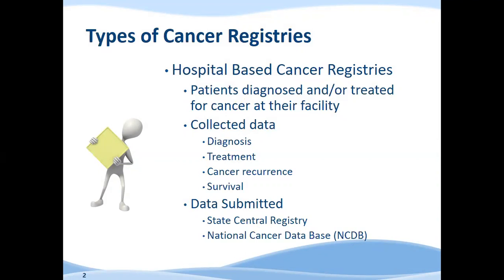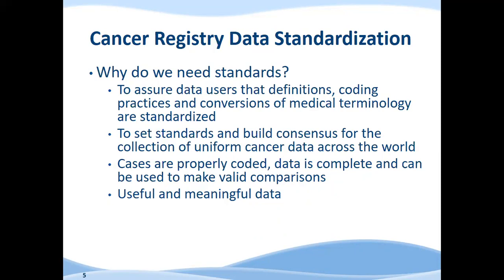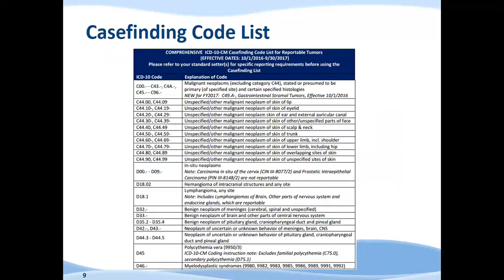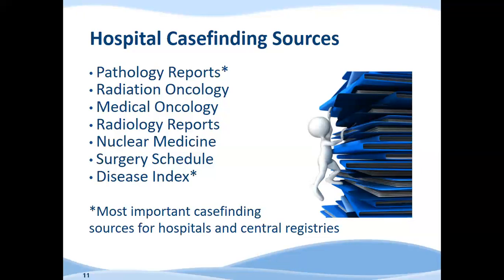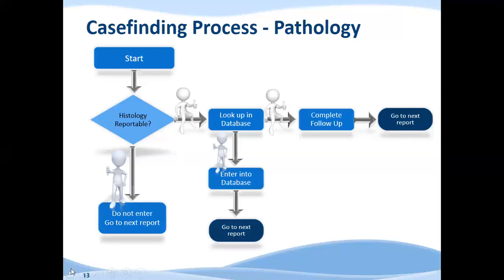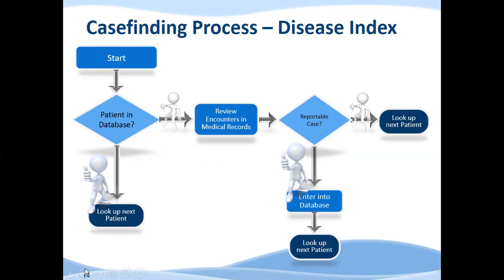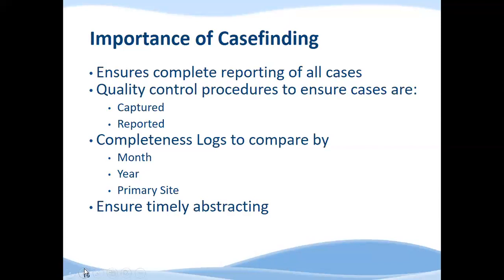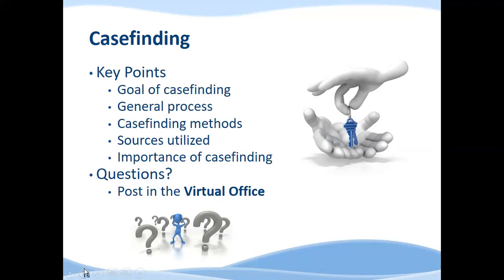Sara Biese Week 2 Presentation Casefinding